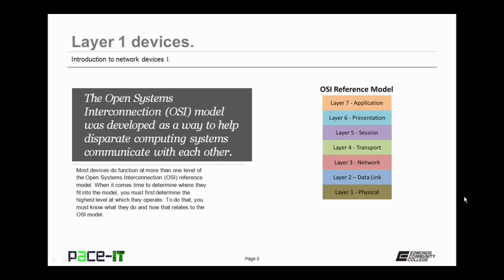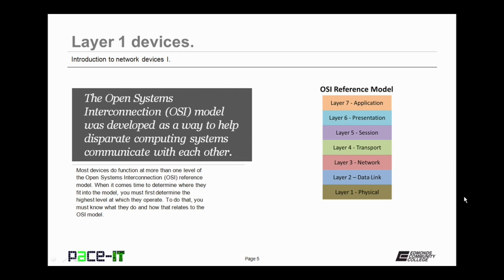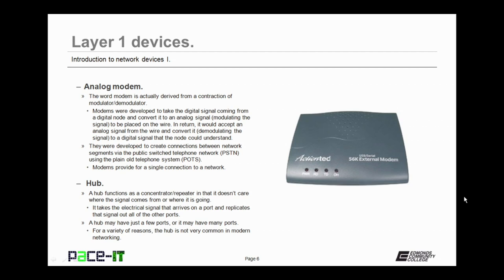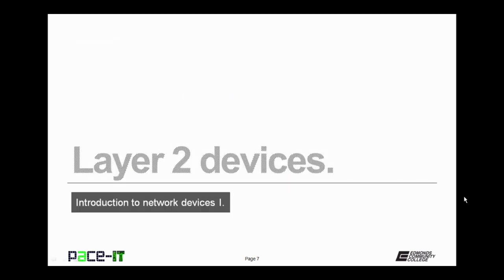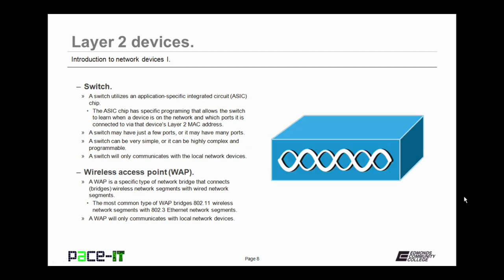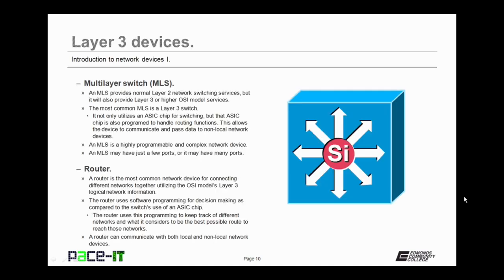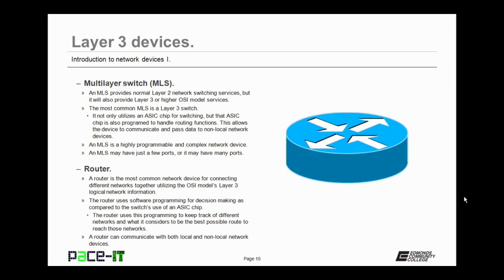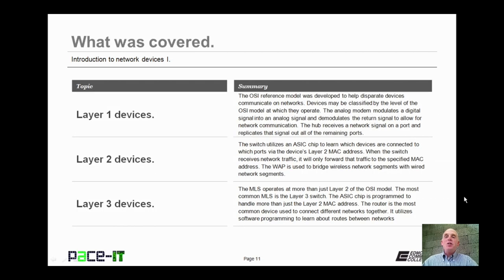PACE-IT: Intro to Network Devices (part 1)